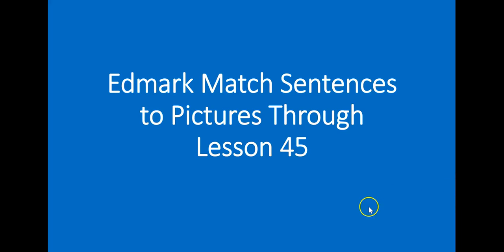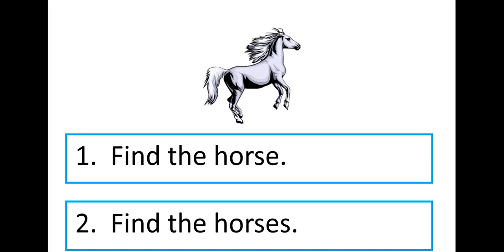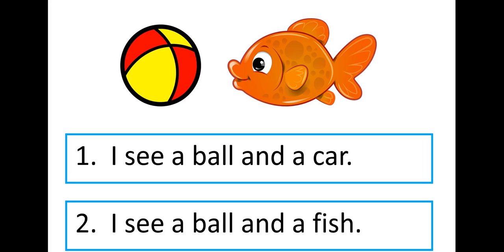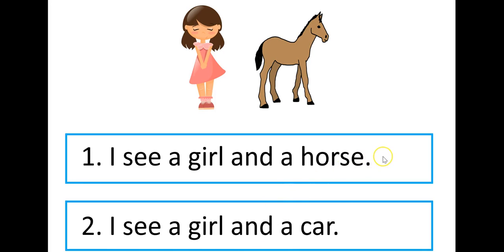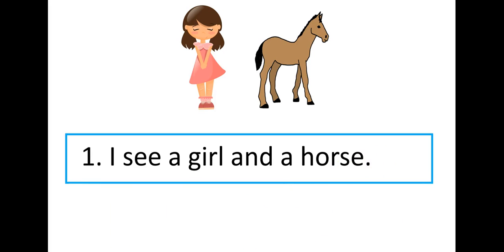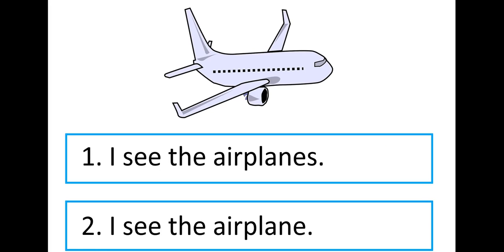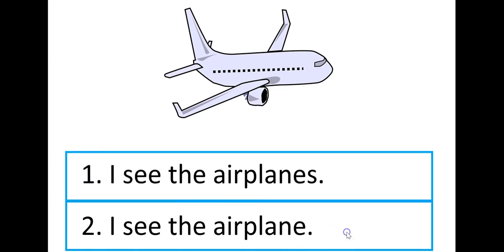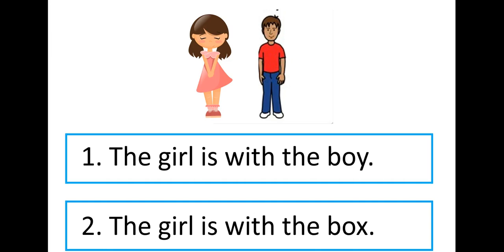Edmark Sentence to Picture to Lesson 45